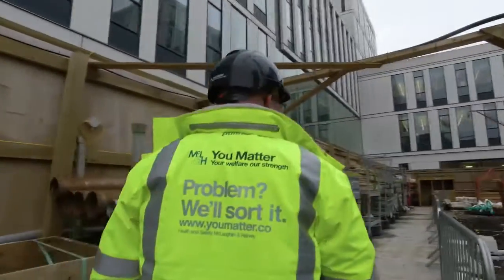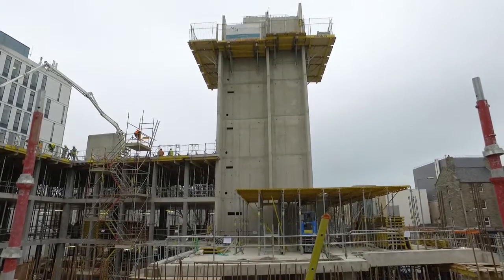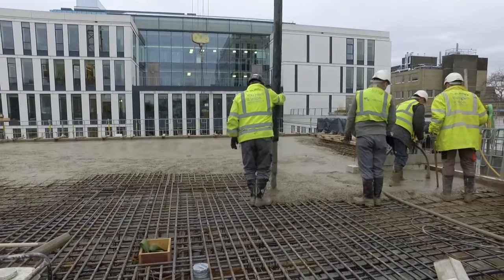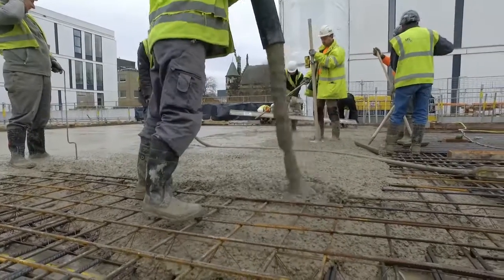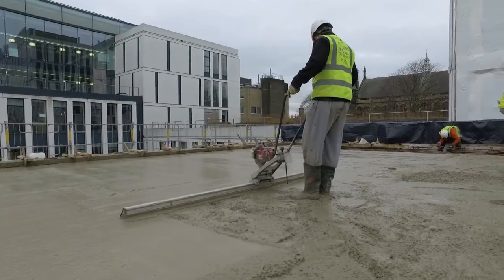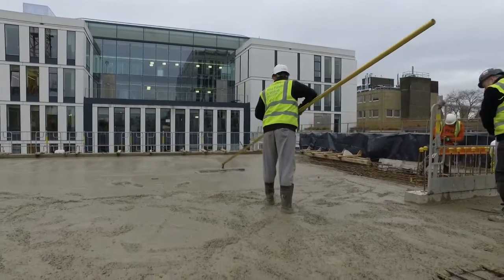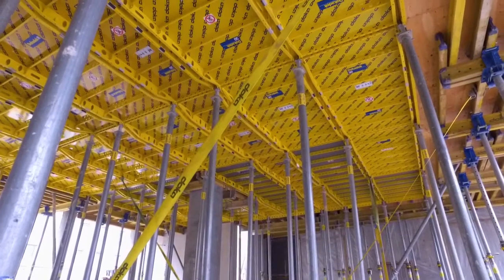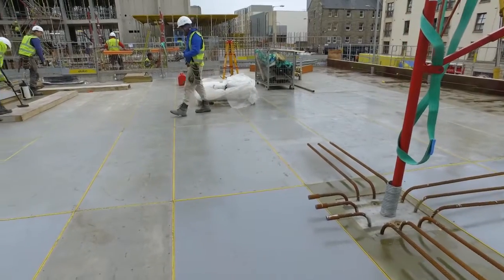Edinburgh University Bayes Centre Progress Video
The flagship Bayes Centre is situated on a historic site with world heritage status and consists of six floors around an atrium.

It has an occupancy of more than 600 experts and a gross internal floor area of approximately 101,181sqft.

The site is bounded on two sides by existing University of Edinburgh buildings. The scope of works therefore required connecting the new building to the existing one. This included the removal, adjustment and reinstatement of external cladding and minor alterations within the existing building.

Finishing off an urban block, the Bayes Centre and neighboring hubs frame a public courtyard, all of which are clad in a mix of natural stone and marble-aggregate polished concrete.

The Bayes Centre accommodates a wide range of spaces to support open plan working and a number of state-of-the-art data technology labs.